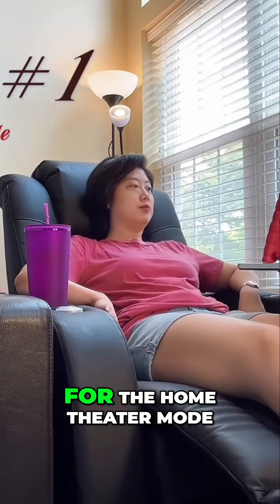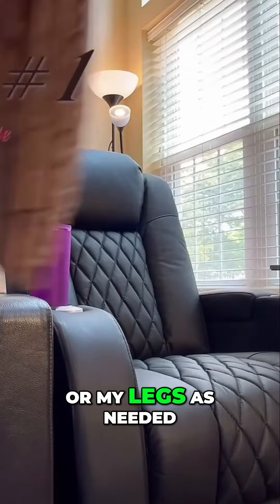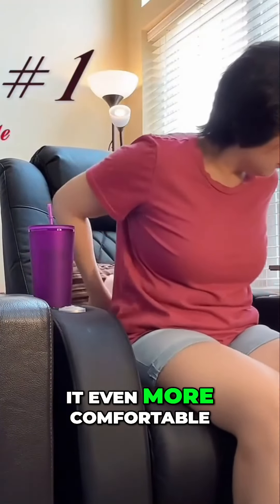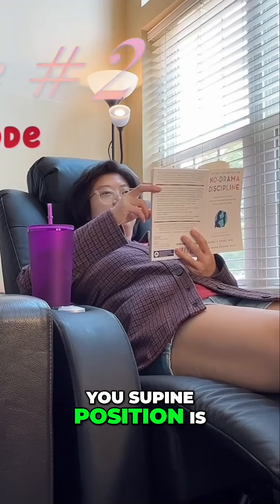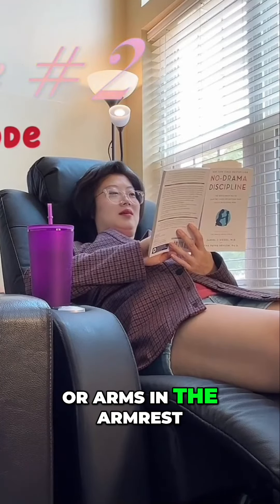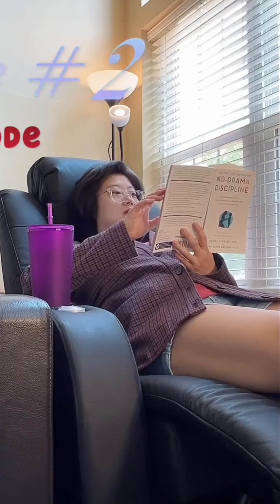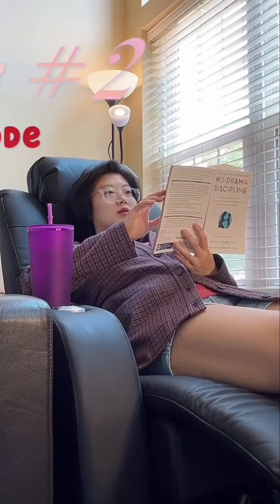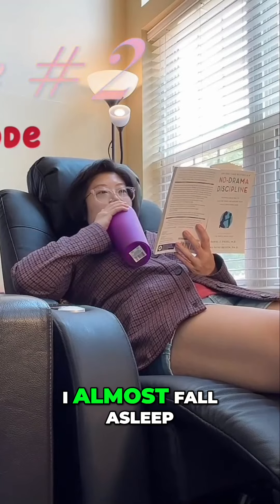The Ultimate Home Theater Mode Experience: Transforming Your Recliner into a Cinema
Discover the top two daily uses of a recliner in home theater mode. From adjusting headrests and legs for optimal comfort to storing books and magazines in the hand rest storage place, learn how to create a cozy reading or movie-watching spot. Find out tips for the perfect nap mode and get ready to relax!